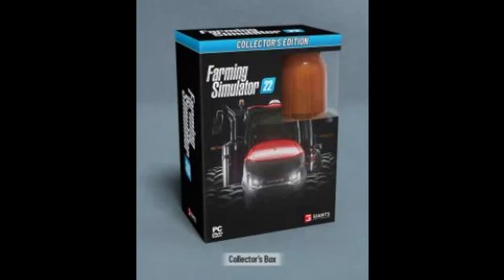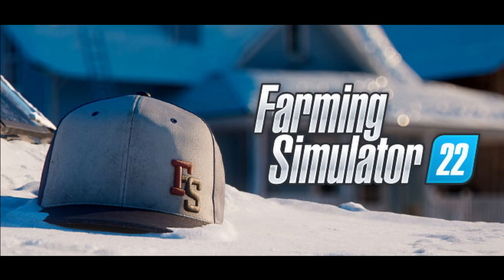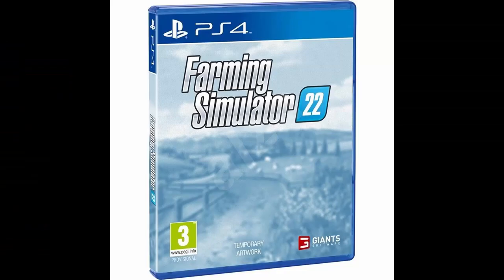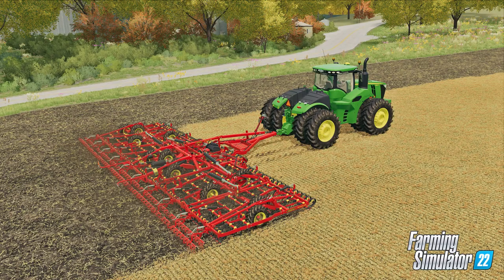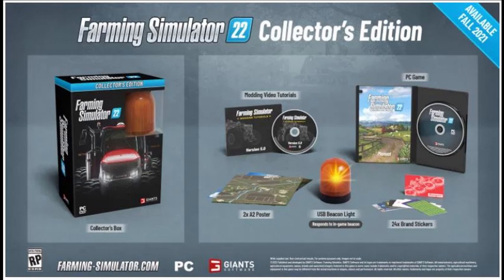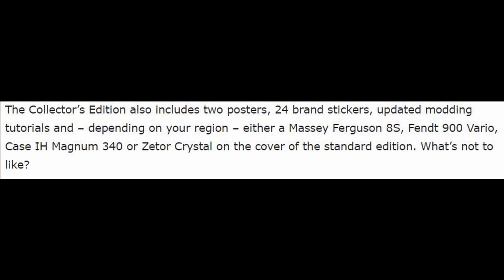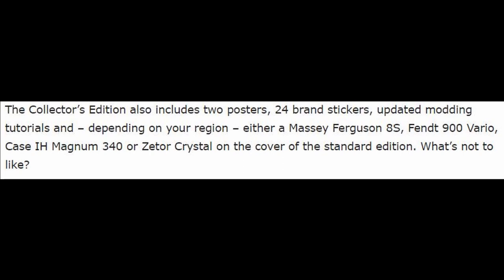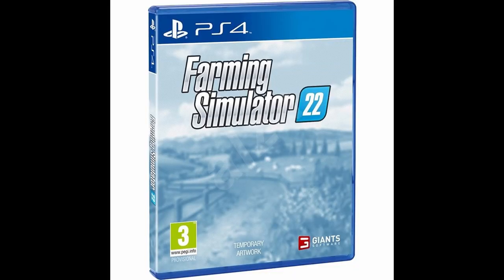FS22 Cover Tractor Revealed? | Farming Simulator 22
Did the Farming Simulator 22 cover tractor just get revealed?